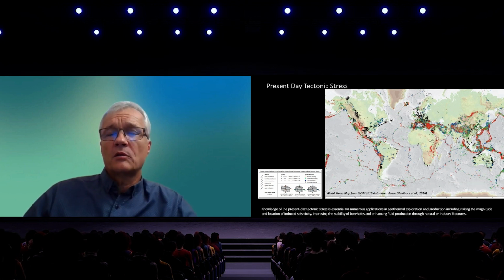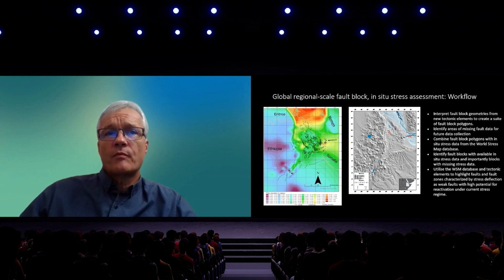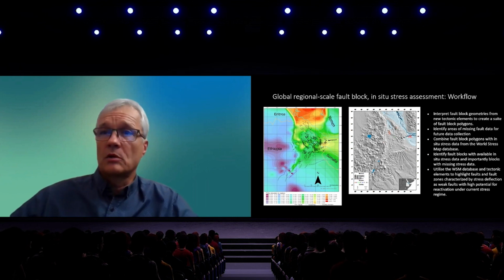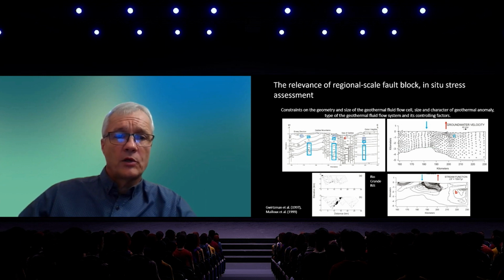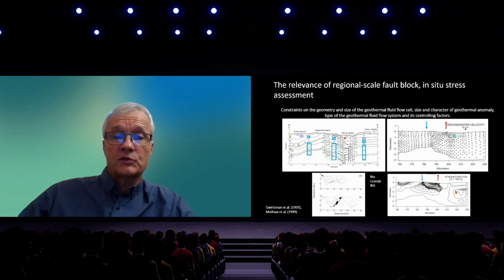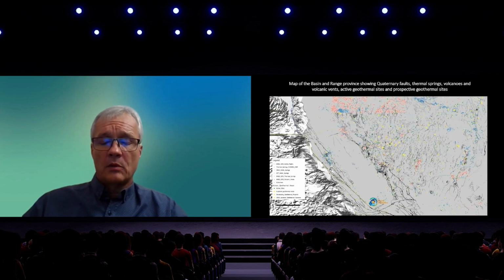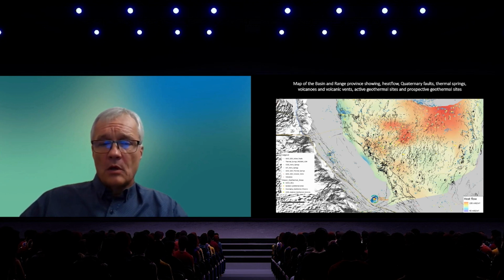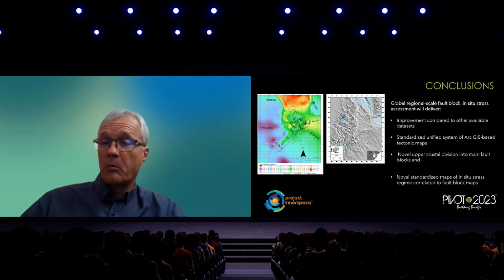A Geothermal Resources Map for the World: Exploring InnerSpace Phase I - RM Geology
This session features:
- Michal Nemčok, Director, Founder, RM Geology
- Helen Doran, Lead Geologist, Project InnerSpace

About the Speakers:

Michal was a professor at the Energy and Geoscience Institute of the University of Utah for 22 years. Now he runs his own RM Geology. He co-authored Thrustbelts: Structural Architecture, Thermal Regimes and Petroleum Systems (2005, Cambridge University Press), Strike-slip terrains and passive margins:  Structural Architecture, Thermal Regimes, and Petroleum Systems (in press, CUP) and authored Rifts and Passive Margins: Structural Architecture, Thermal Regimes, and Petroleum Systems (2016, CUP).

Dr. Helen Doran holds the position of Lead Geologist at Project InnerSpace, carrying the responsibility for executing and delivering Phase I, the 'Global Mapping Project.' This initiative encompasses seven fully funded Project InnerSpace research grants, tailored to enhance the quality, precision, and metadata of critical subsurface datasets. These datasets collectively contribute to the development of an extensive global geothermal prospectivity map, poised to significantly expedite progress in geothermal exploration.

With a career spanning 23 years, Dr. Doran has deep expertise in the modelling of heat flow within sedimentary basins. Her initial involvement was in the oil and gas industry, followed by a more recent focus on the geothermal sector. She is utilizing her experience within Project InnerSpace to spearhead the advancement of geothermal exploration beyond traditional areas into previously unexplored sedimentary basins.

She has held technical leadership roles in Causeway GT, bp, and Ophir Energy prior to joining Project InnerSpace. Dr. Doran has co-authored several noteworthy publications, among them her latest book, currently in press: "Strike-slip terrains and transform margins; structural architecture, thermal regimes, and fluid systems."